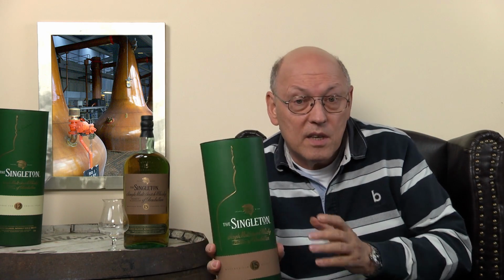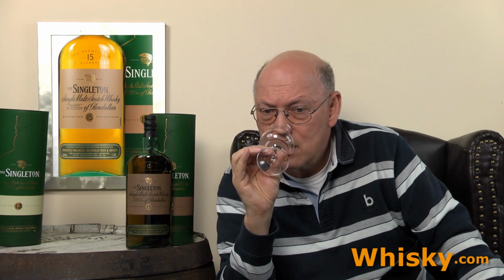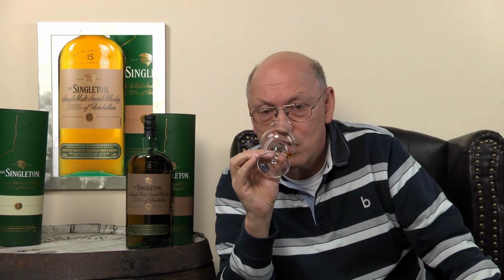Whisky Review/Tasting: The Singleton of Glendullan 15 years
Nosing 3:37
Whisky .com reviews the Singleton of Glendullan 15 years. Under the brand name 'Singleton' the spirits group Diageo combined three different distilleries.  Glen Ord, Glendullan and Dufftown are included.

The nose:
Dark, cinnamon, beeswax, dried fruits, spicy, citrus note
The taste:
Citrus note, vanilla, caramel, spicy, cloves, nutmeg, peppery spiciness
The finish:
Medium